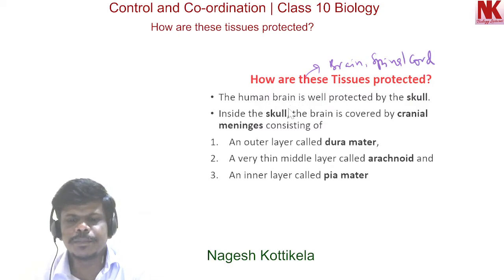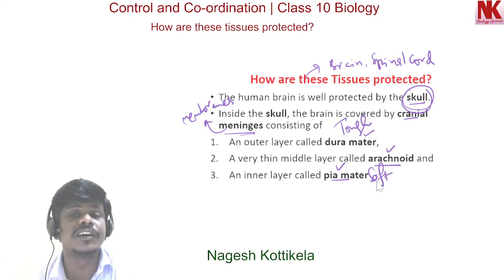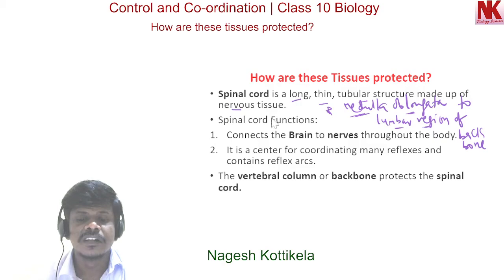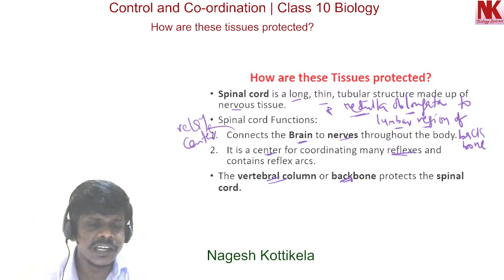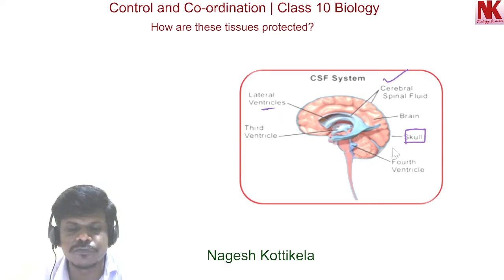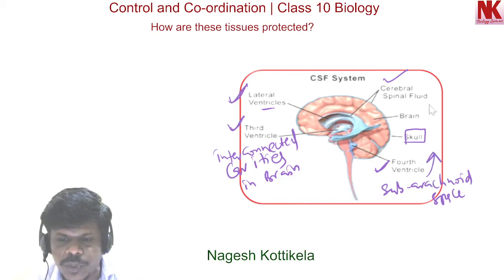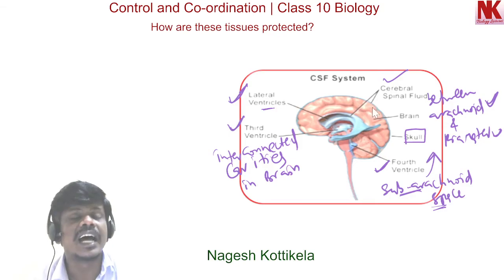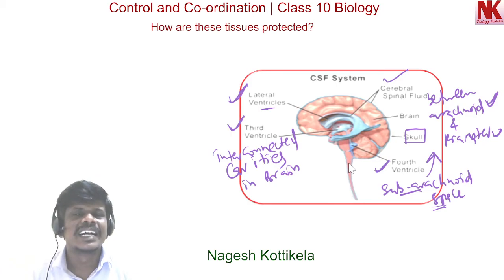How are the Brain and Spinal cord tissues protected? | Control and Co-Ordination | Class 10 Biology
30 Days Challenge of Daily One New Video | Video-12/30:

This session is about the topic 'How are the Brain and Spinal cord tissues protected?' from the chapter 'Control and Co-Ordination' of Class 10 Biology.

Share the video with other students so that they get benefitted.